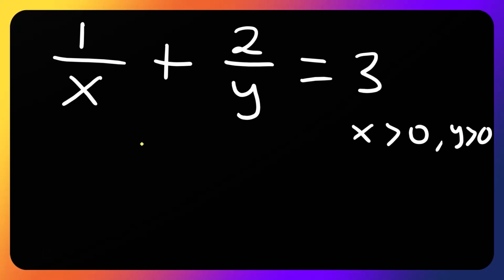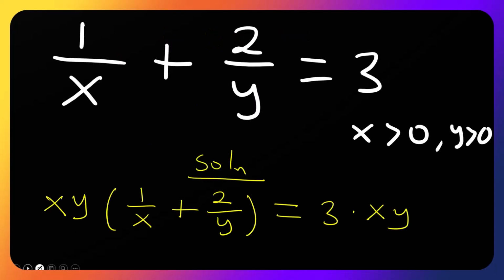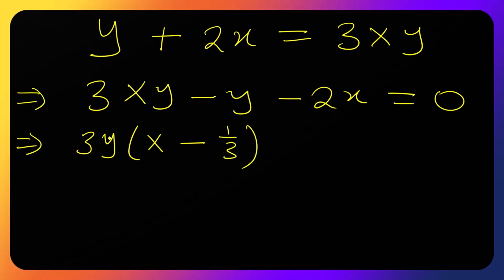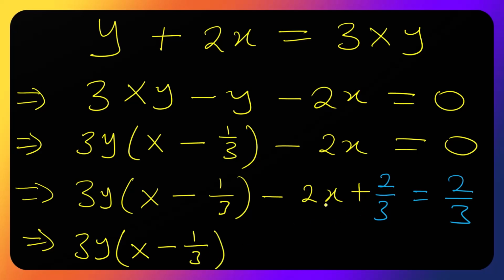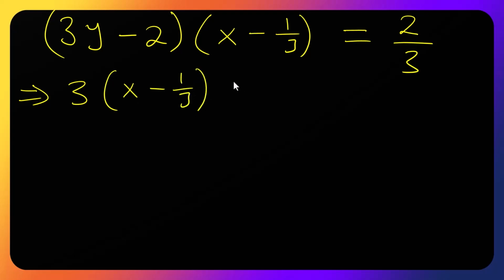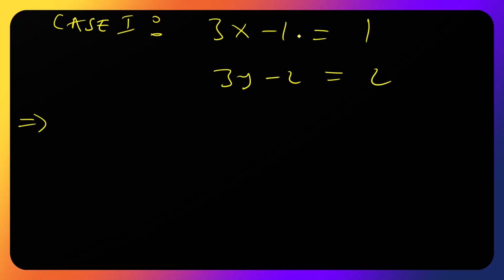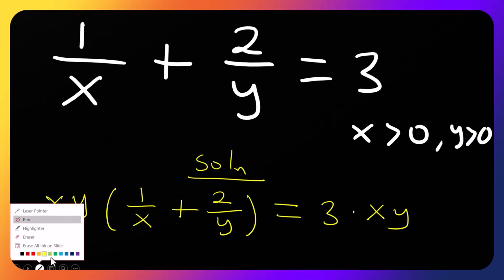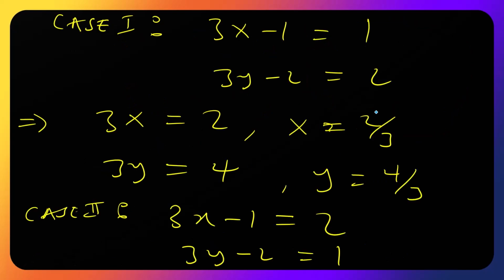Can You Solve This Tricky Equation ? | Try your best